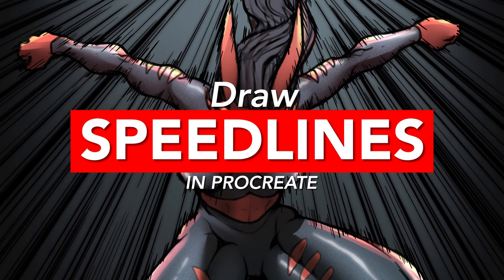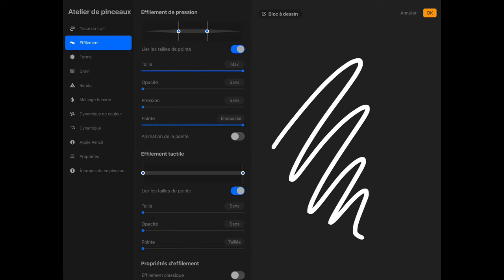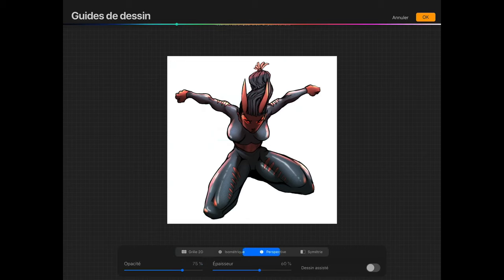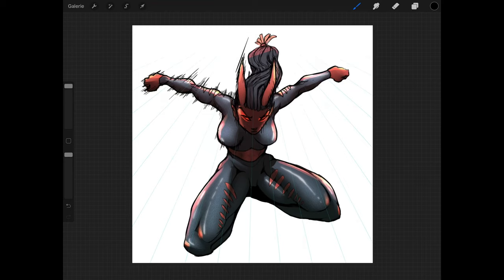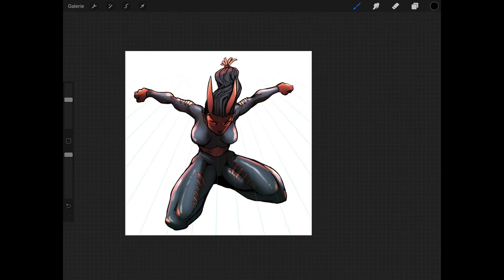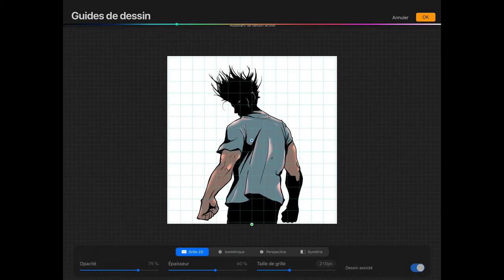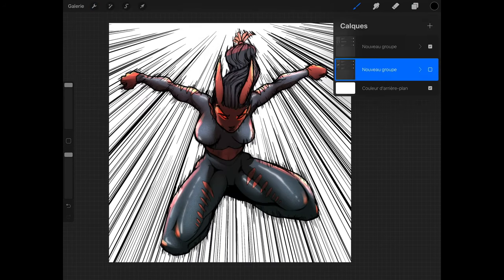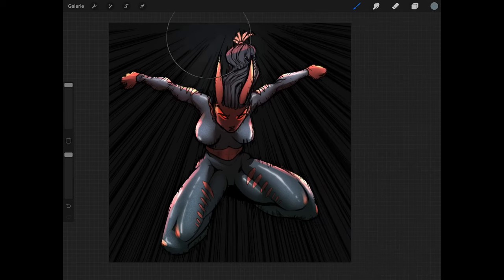How to Draw SPEEDLINES in PROCREATE - using drawing guides for comics and manga style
How to Draw SPEEDLINES in PROCREATE - iPad Pro tutorial for comics and manga drawing.
I'll teach you how I usually use the drawing guides in procreate with assisted drawing, to create clean speedlines.

If you want to support me you can check  my gumroad channel where’s there free and paid assets to download, from textures, to fonts, and other digital tools I made and use in my work:
If you fancy getting a print of my artwork, some pieces are available ondemand print on INPRNT: